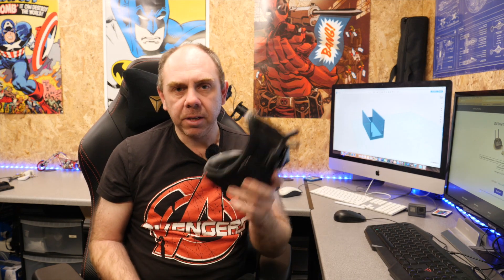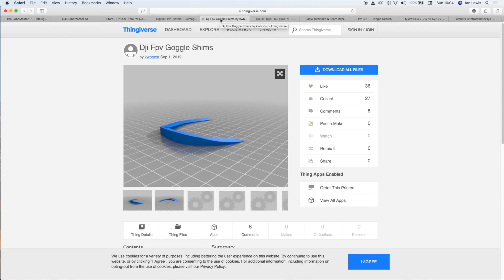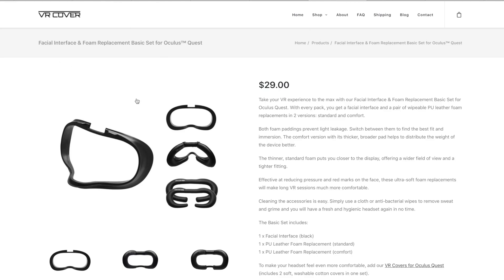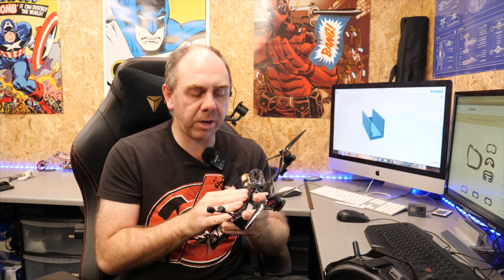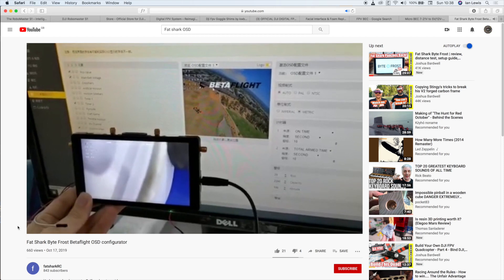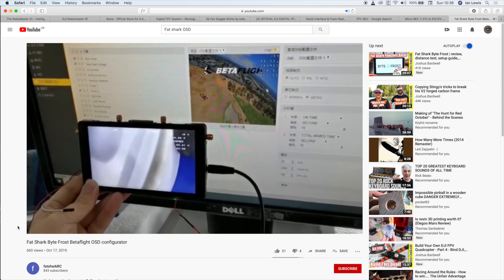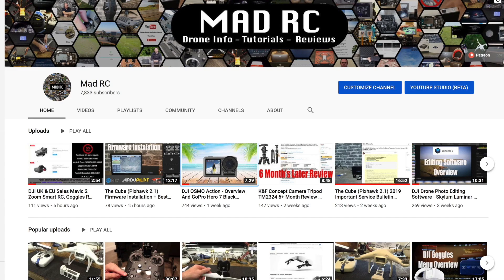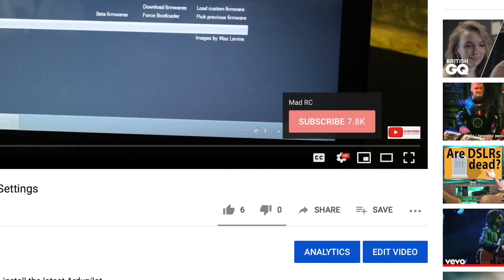DJI Digital FPV Light Leak/Resetting Issues Fix + Fatshark Byte Frost Beta Update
Talking about the DJI Digital FPV system and how to solve light leak as well as power issues.  Also discussing the Fatshark Byte Frost Beta Progress and OSD.